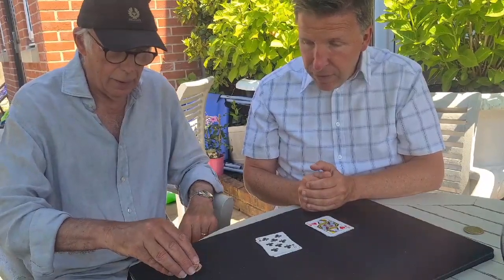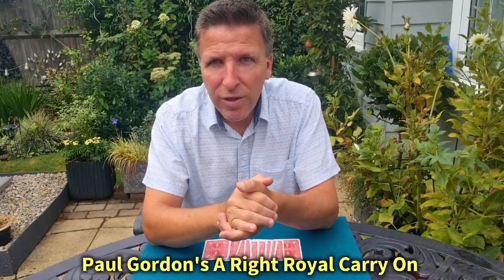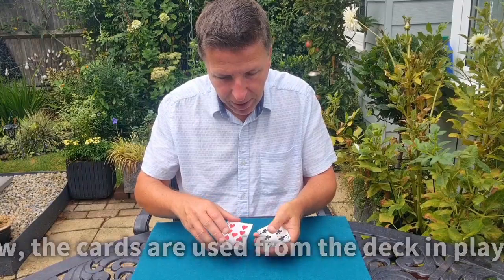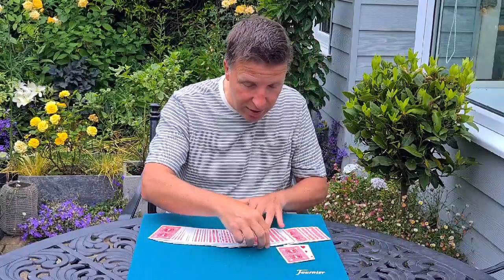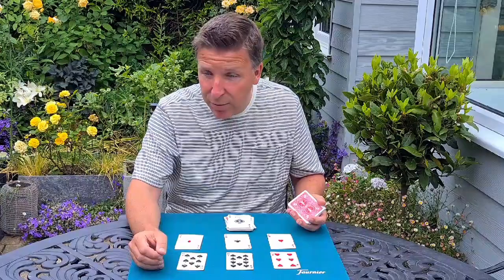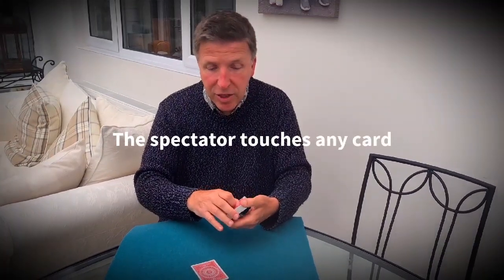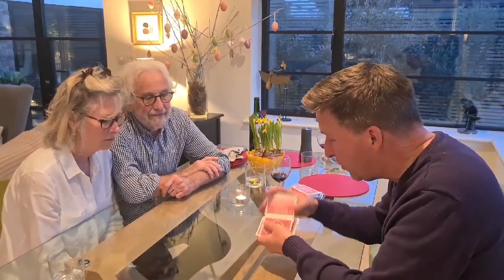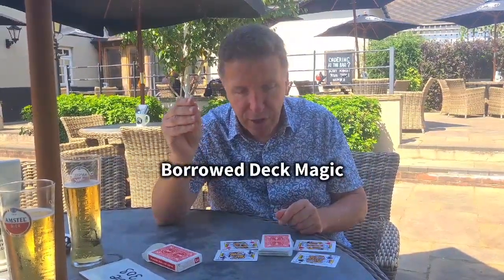Paul Gordon's Card Foolers - Thirteen-Routine Promo Trailer. 230 New Routines. 416 Pages. Hardback.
for info about Card Foolers. It's a big hardback book containing 260 new routines and 416 pages.